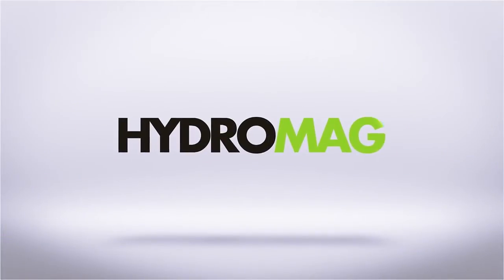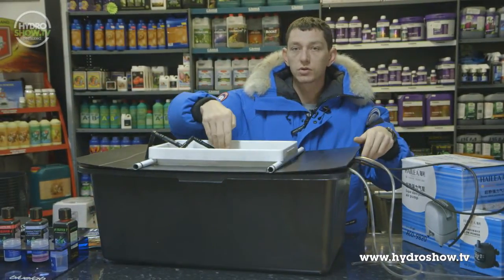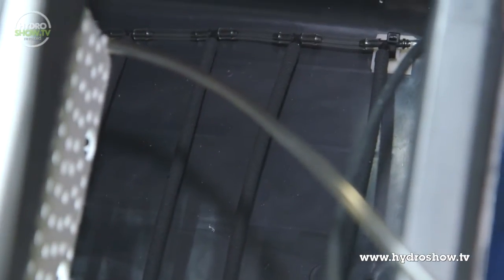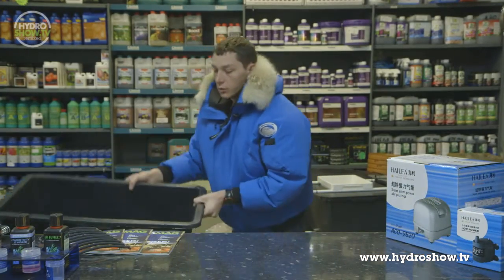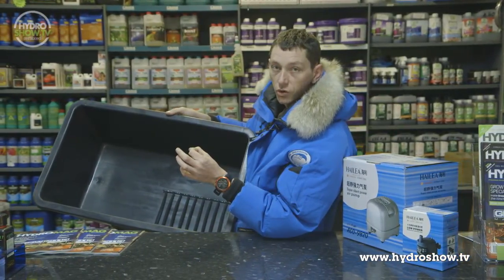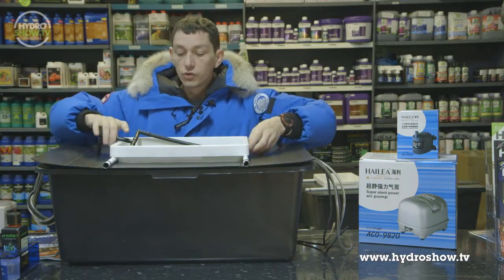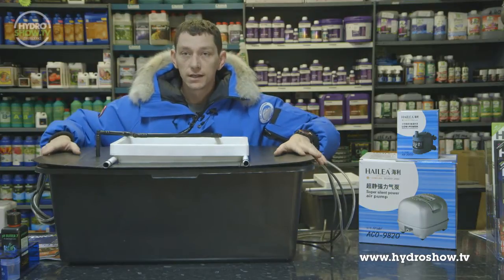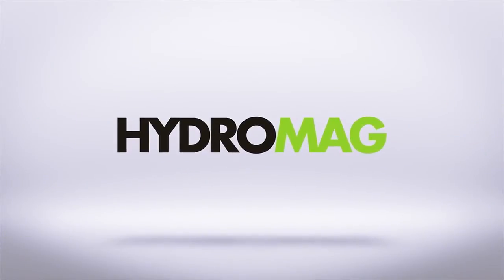#44 - Make a homemade hydroponics water bubbler / deep water culture system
As seen on Hydroshow SE1.1 EP6

Make a homemade water bubbler / deep water culture system with Thomas from NPK Technology Liverpool

A lot of stores might suggest that you just buy an off the shelf pot system - there is a lot to be said for this, however this system by NPK is a tried and tested way making a system that really works.

Thomas himself claims that you can literally see plants growing for themselves, might seem a little outlandish, however adding air to your root system is a sure fire way of guaranteeing quicker growth.